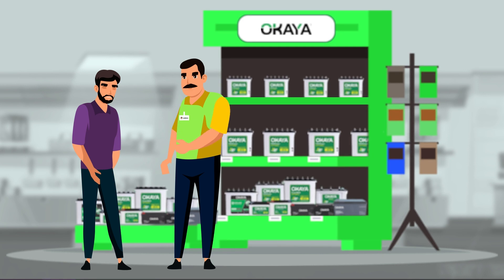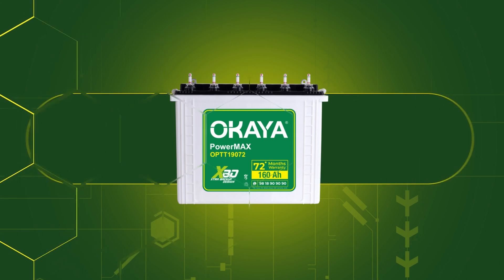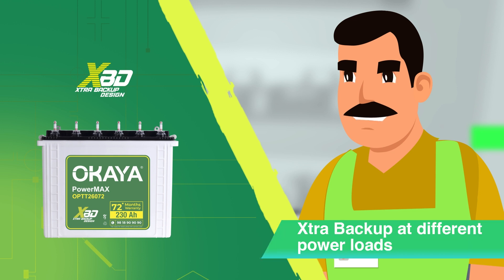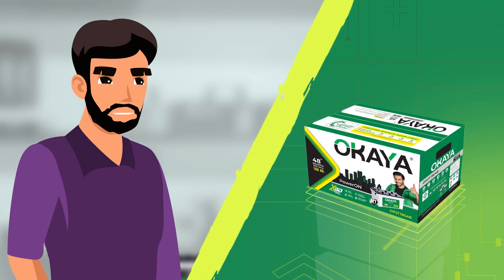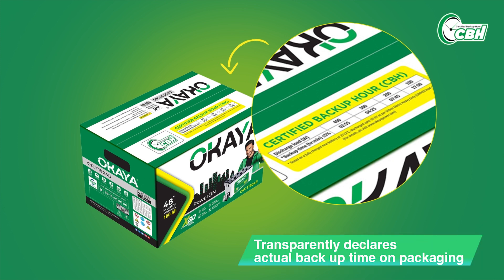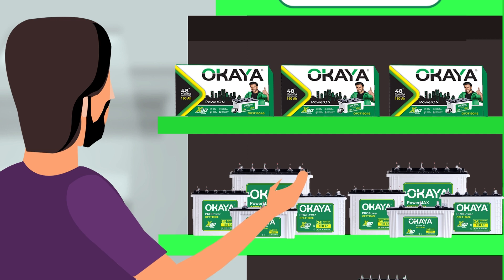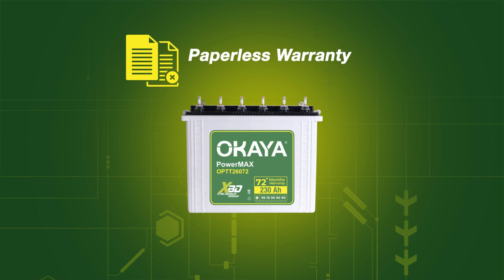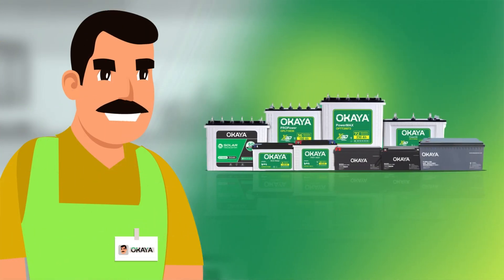Unveiling XBD Technology & CBH Certification in Okaya Inverter Batteries | English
Introducing Okaya's groundbreaking XBD Technology and CBH Certification for Inverter Batteries! Discover how these cutting-edge features redefine performance and reliability in power storage.

XBD Technology: Okaya's unique active material plate and special additives ensure extra backup design. XBD provides extended backup on various power loads, setting new benchmarks for capacity and longevity.

CBH Certification: Okaya pioneers the world's first Certified Backup Hour, offering transparency in packaging, backup time under different load conditions. CBH ensures accuracy and reliability, making Okaya the trusted choice in the inverter battery market.

Certified Performance: Okaya's inverter batteries undergo rigorous testing in NABL labs, guaranteeing certified performance and quality. Benefit from features like faster recharge, paperless warranty, Pan India service, and in-house manufacturing.

With XBD technology and CBH Certification, Okaya continues to lead in power storage solutions. Make Okaya your preferred choice for reliable, efficient, and eco-friendly battery solutions.

Key Points:

XBD and CBH Technologies
Pan India Service
NABL Tested Batteries
Low Maintenance Batteries
Affordable Price

If you found this video helpful, please like and don't forget to subscribe to our channel for more informative content on Power Storage Solutions such as E-Rickshaw batteries, Inverter Tubular batteries, Solar batteries, VRLA/SMF batteries.

Want to buy Okaya Batteries, call or WhatsApp on this number: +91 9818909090